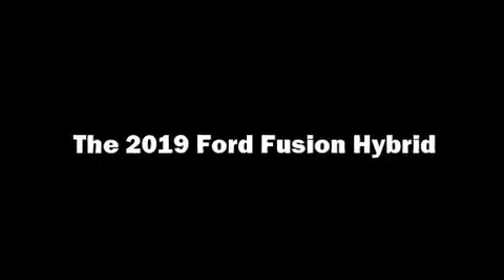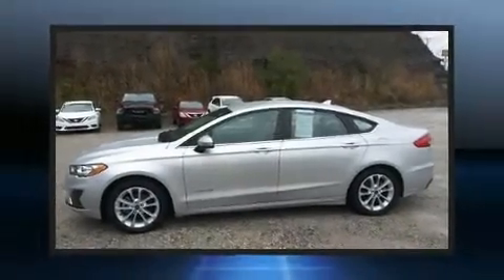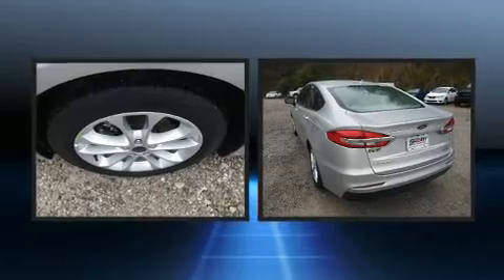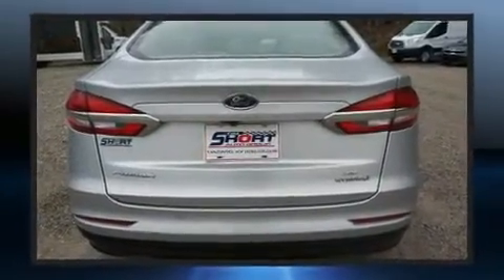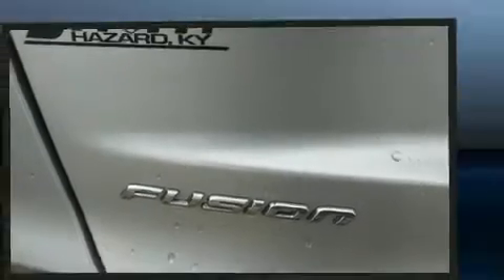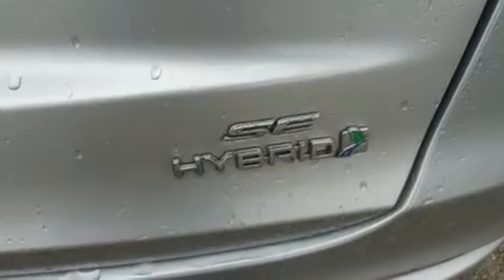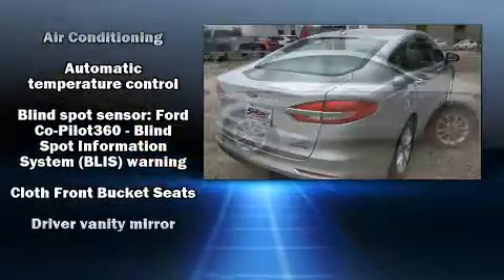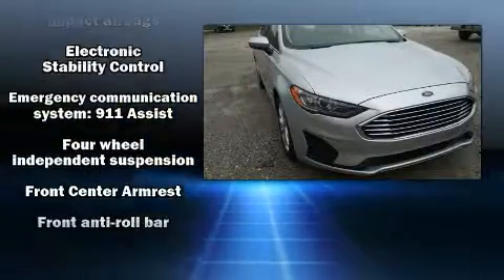2019 Ford Fusion Hybrid SE in Hazard, KY 41701-5338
Get excited about the 2019 Ford Fusion Hybrid. With less than 30,000 miles on the odometer, this 4 door sedan prioritizes comfort, safety and convenience. It features a front-wheel-drive platform, an automatic transmission, and a 2 liter 4 cylinder engine. It's equipped with tons of terrific amenities, but it won't break your budget. Such as cruise control, front and rear reading lights, 1-touch window functionality, power front seats, telescoping steering wheel, lane departure warning, blind spot sensor, and much more. Audio features include an AM/FM radio, and 9 speakers, providing excellent sound throughout the cabin. Side curtain airbags deploy in extreme circumstances, shielding you and your passengers from collision forces. Our aim is to provide our customers with the best prices and service at all times. Stop by our dealership or give us a call for more information.